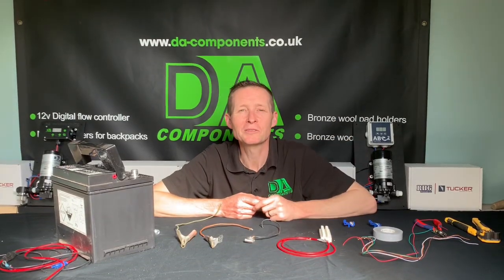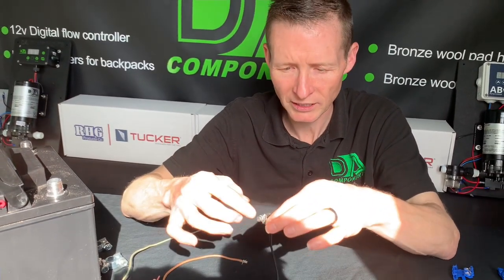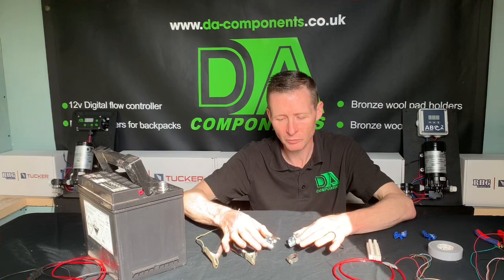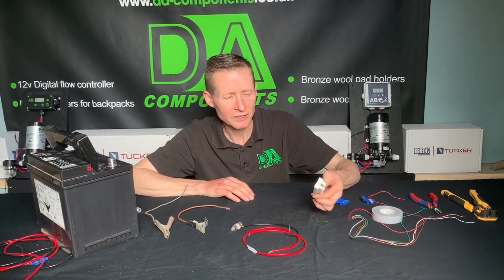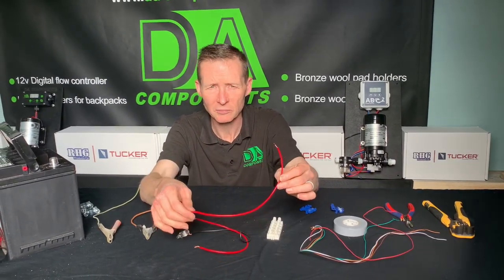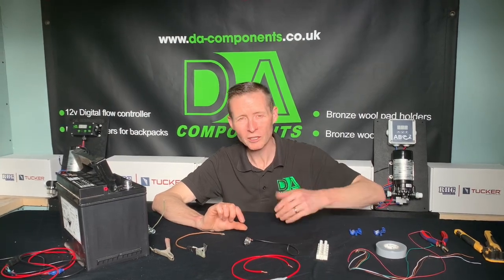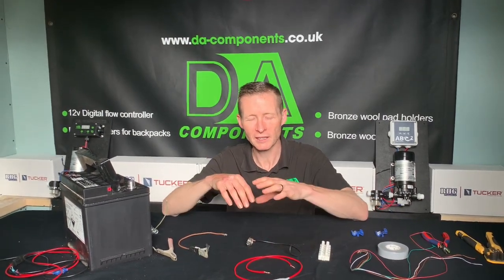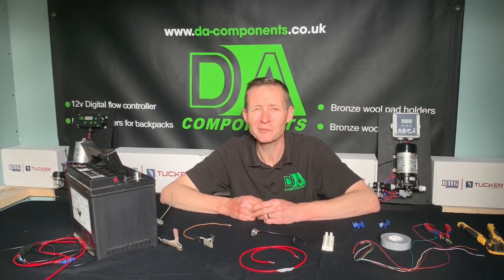12 Volt Pump & Controller Wiring Tips - What to Avoid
From the most advanced van installations to basic DIY set-ups, we will all experience issues with a pump or controller at some point.

They can work perfectly fine for months, then suddenly start playing up for what seems like no reason at all.

Now I know you have heard me say this before, but honestly, nine times out of ten if there is a problem, it will most likely be down to a dodgy wiring connection. In this video I cover some examples I have come across.

Top tips for wiring your pump controller - recommended tools and connectors